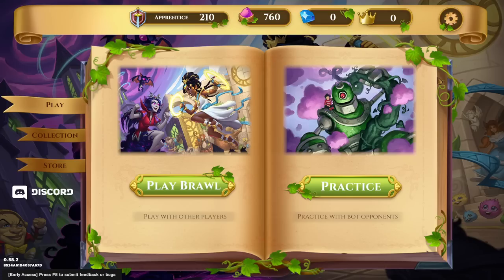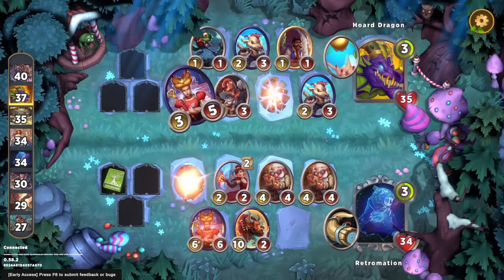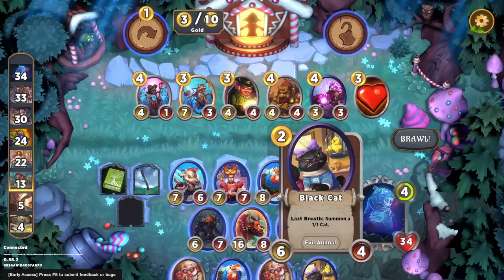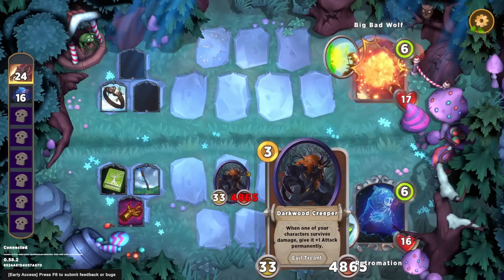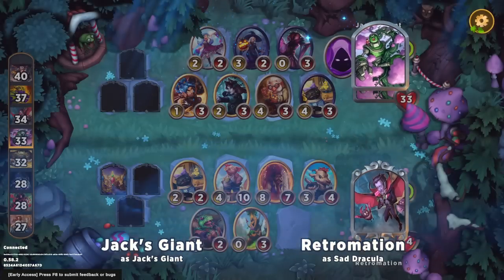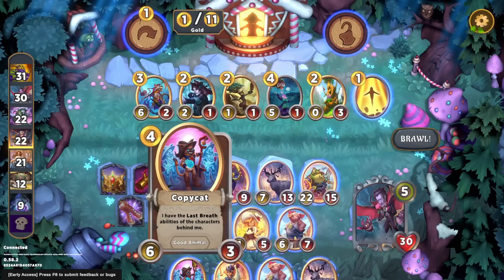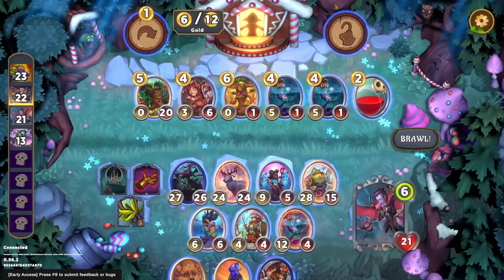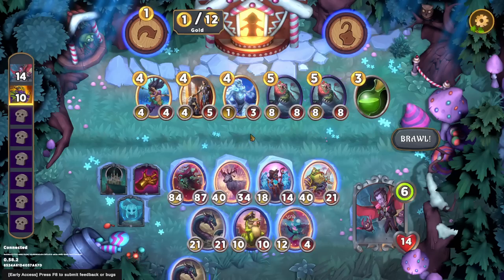PROMISING NEW AUTO-BATTLER CARD GAME!! | Let's Try: Storybook Brawl | PC Gameplay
Draft your favorite characters from story and myth in this 8 player card battler! Over 30 different heroes to command. Will you side with the evil vampire, Snow Wight? Or team up with the good Princess Peep and her battle hardened sheep? Deep strategy meets enchanting fun in Storybook Brawl!